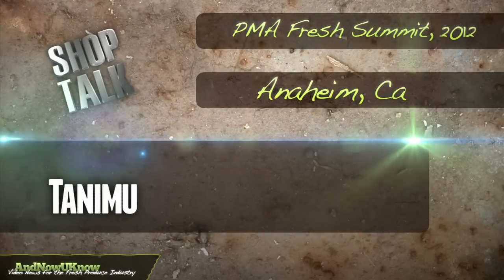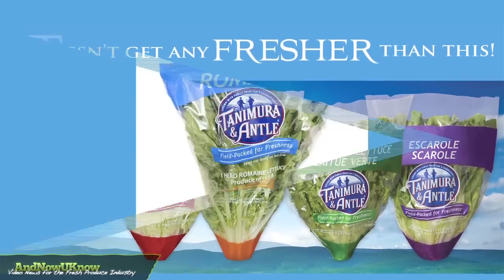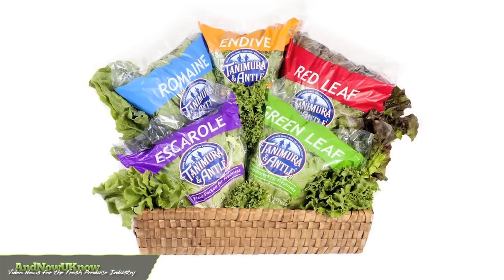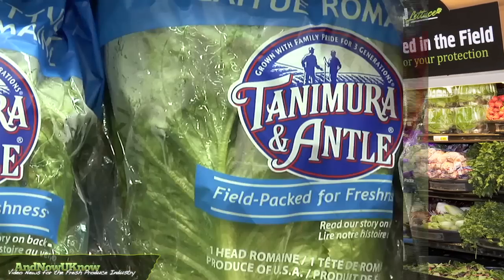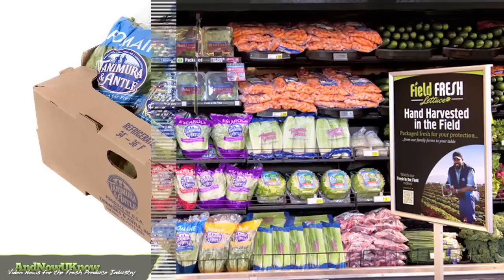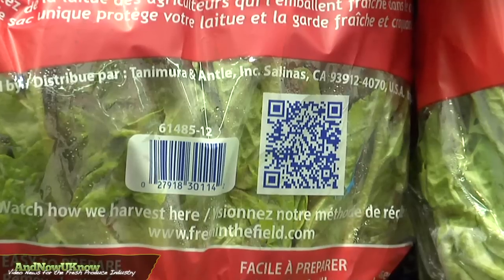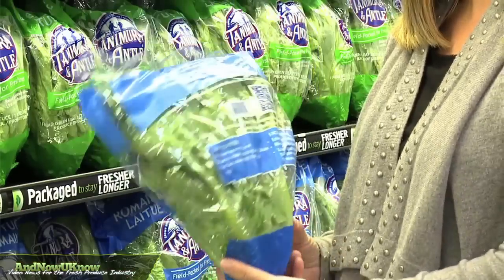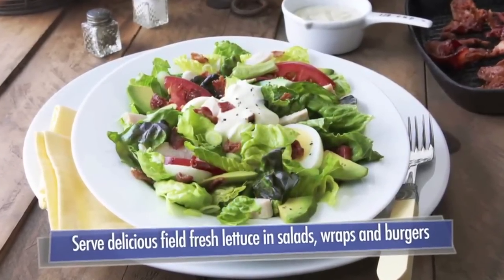AndNowUKnow - Tanimura & Antle - Shop Talk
Welcome to Shop Talk! On this episode, Diana McClean, Director of Marketing Tanimura & Antle, joins AndNowUKnow to discuss the company’s new Field Fresh Wrapped Leaf Lettuce, a hand-harvested field-packed product available in five color-distinct varieties. When a retailer decides to move from a crisping whole-head program to a wrapped lettuce program they can realize savings of 22 cents per head in labor and a 20% shrink reduction. The back of the package features a QR code which will link the customer to a series of videos taking them from the field to the kitchen.